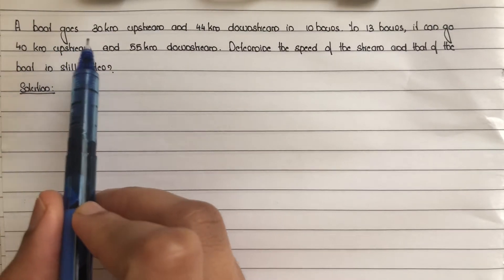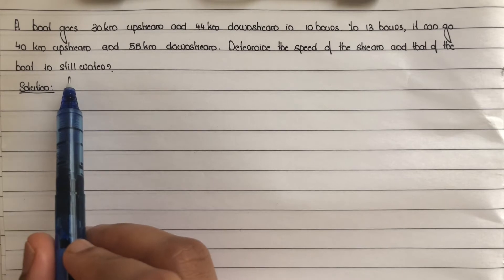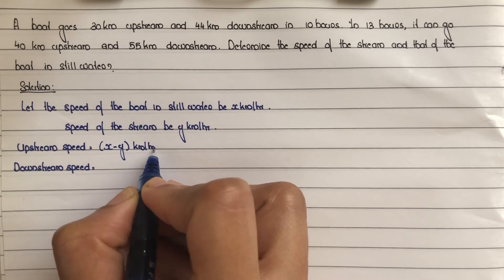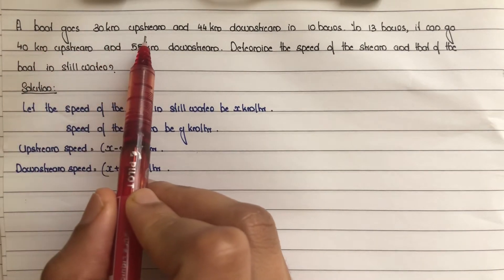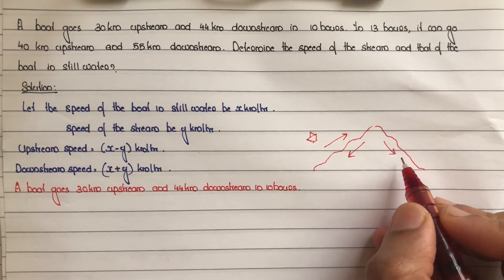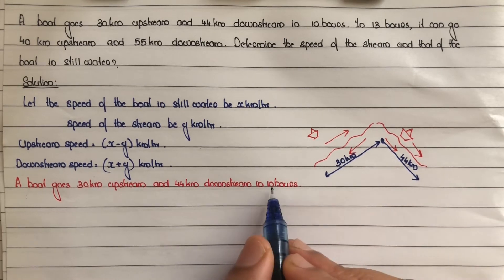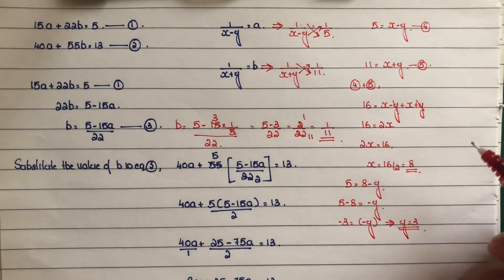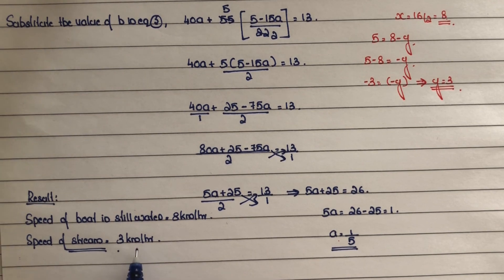|A boat goes 30 km upstream and 44 km downstream in 10 hours.In 13 hours,it can go 40 km upstream|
A boat goes 30 km upstream and 44 km downstream in 10 hours.In 13 hours,it can go 40 km upstream and 55 km downstream.Determine the speed of the stream and that of the boat in still water ?

- A motor boat whose speed in still water is 18 km/hr,takes 1 hr more to go 24 km upstream than to return to the same spot.Find the speed of the stream?

- A motor boat whose speed in still water is 15km/h,goes 30km downstream & return back to the starting point in a total of 4 h & 30 min . Find the speed of the stream ?

- Ritu can row downstream 20km in 2 hrs and upstream 4km in 2 hrs.Find speed of rowing in still water and the speed of the stream ?